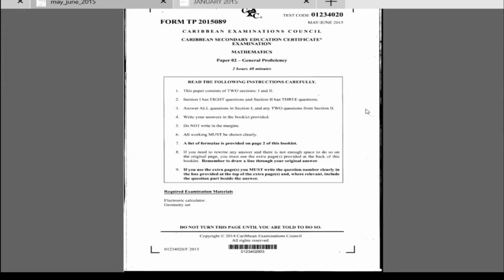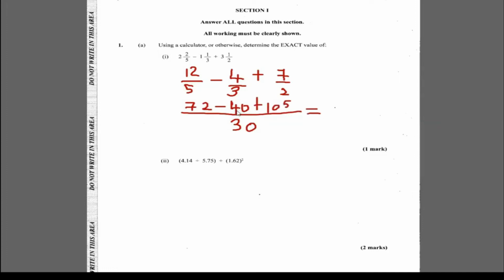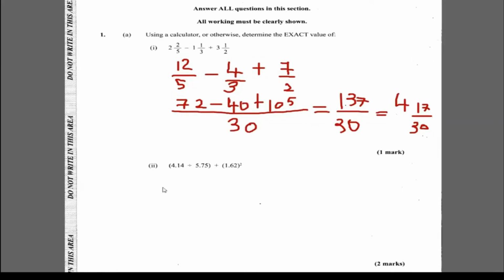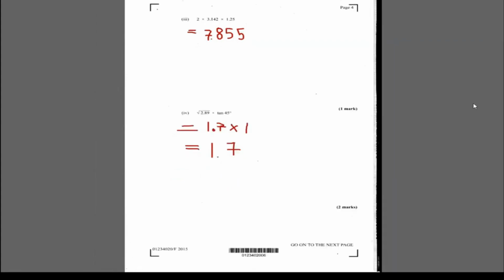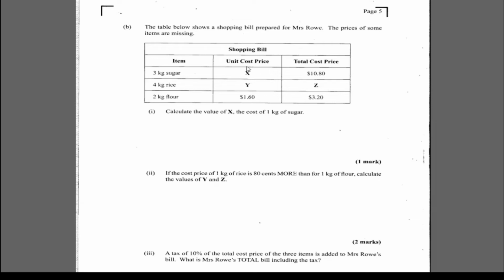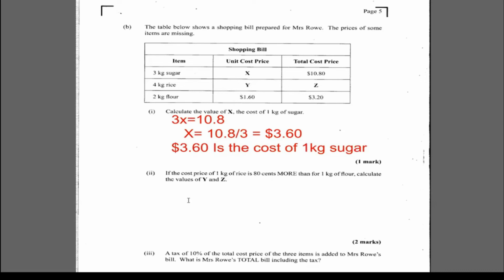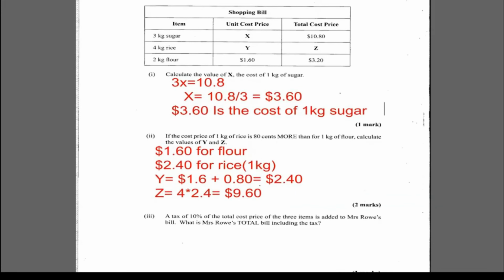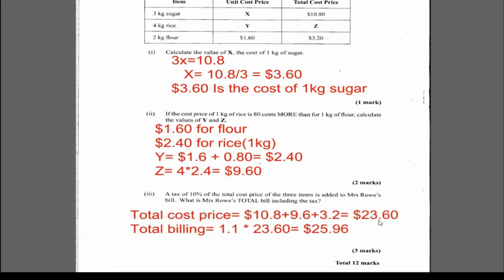CSEC MATHEMATICS|JUNE 2015|QUESTION 1| Computation and Consumer Arithmetic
A work through of June 2015 Csec Mathematics Q1